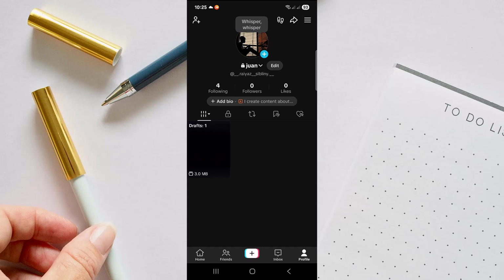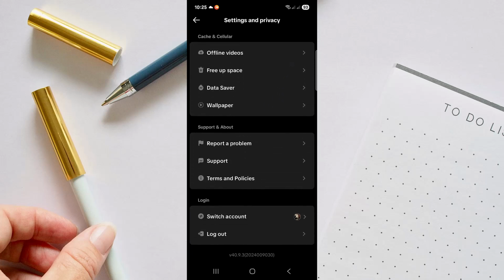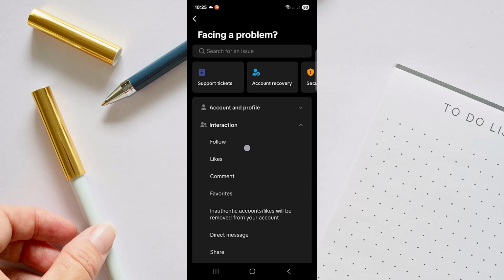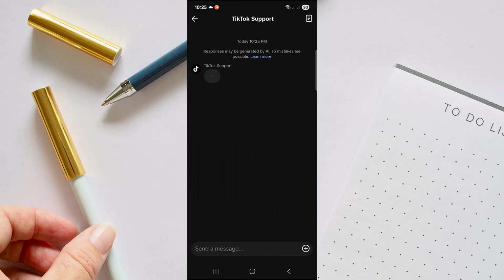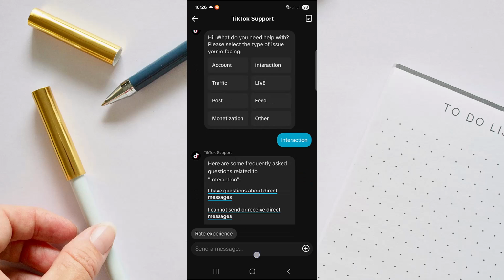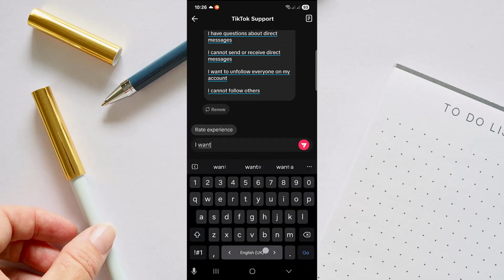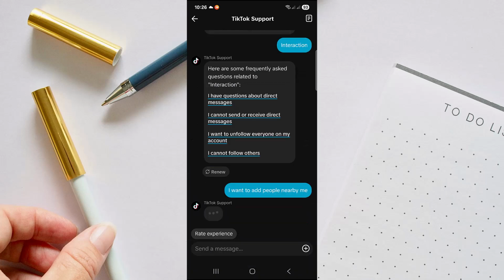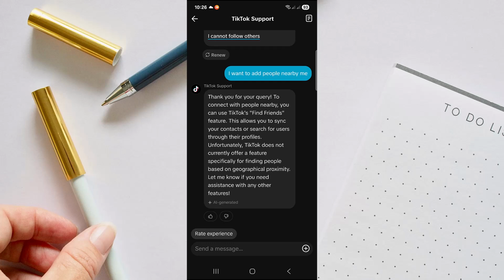How To Find Nearby People On TikTok - Full Guide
Learn how to find nearby people on tiktok with this full step-by-step guide!
This is a step-by-step tutorial on how to find nearby tiktok users full guide on this.
Watch the video until the end to find out how to find someone on tiktok from contacts